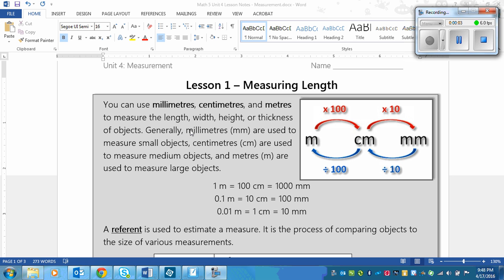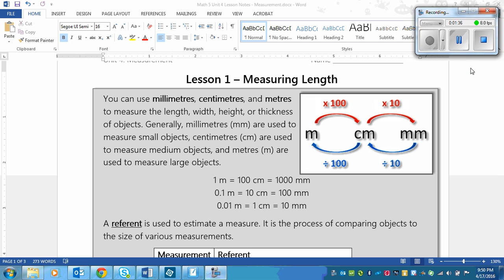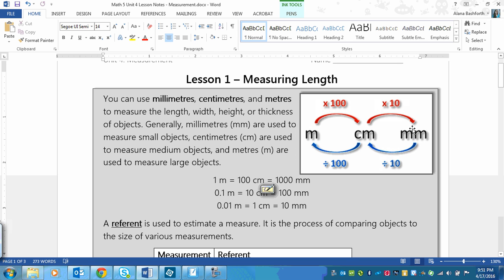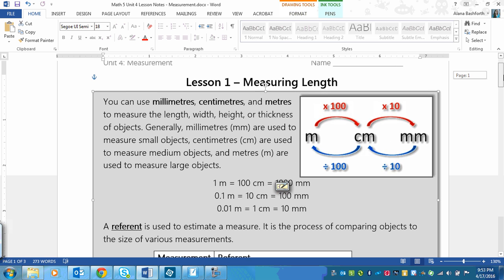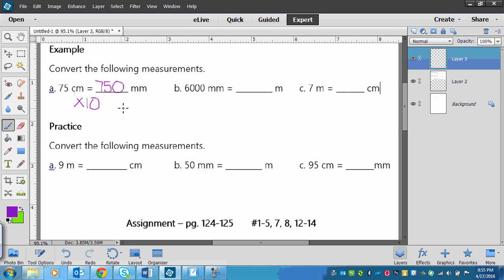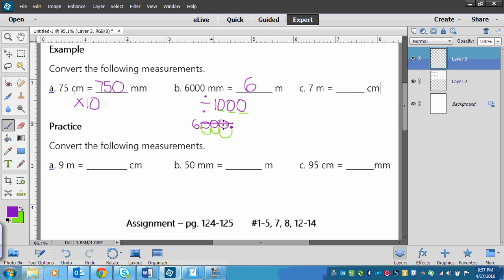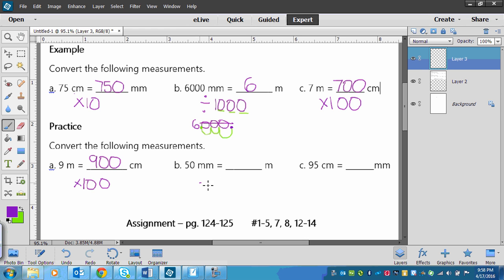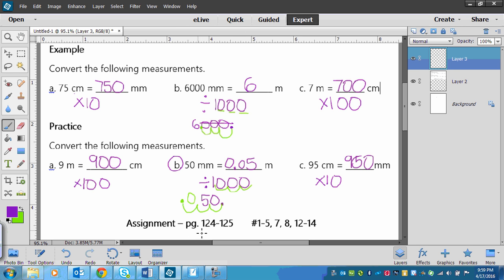Grade 5 Math Lesson on Measuring Length (4.1)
Math Makes Sense measurement lesson for Grade 5: Unit 4, Lesson 1